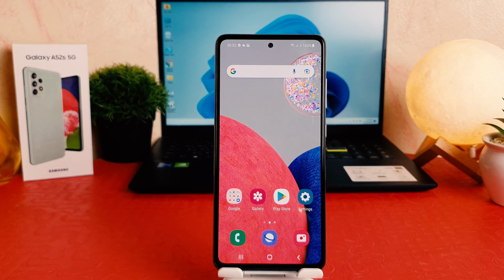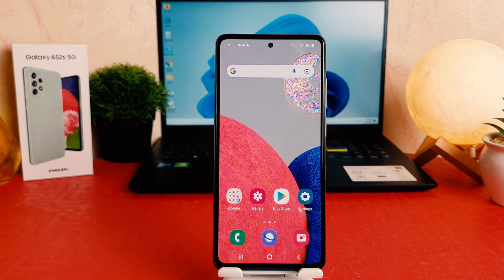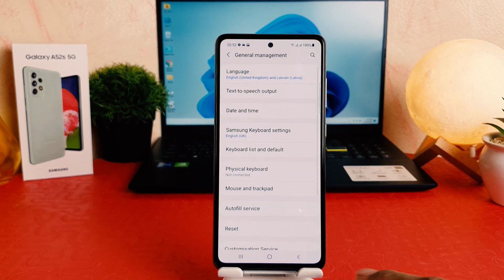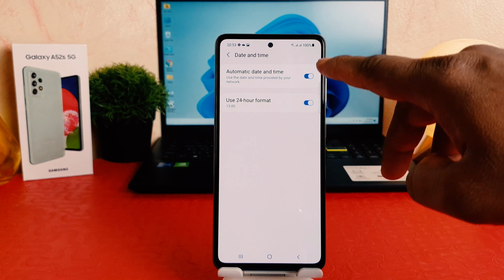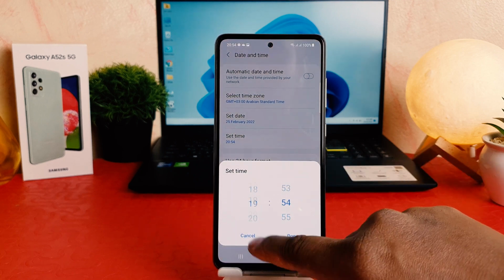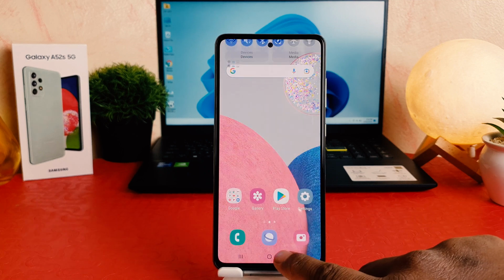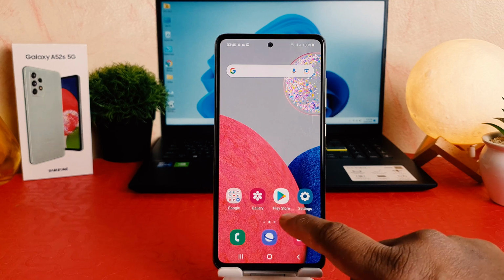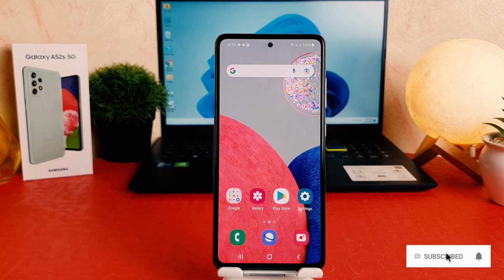How to Change Date & Time in Samsung Galaxy A52s - Time Zone Settings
The Samsung Galaxy A52s is a quality mid-range smartphone with a premium price tag. This makes it a hard sell, both to a premium smartphone buyer and someone who is looking for a solid mid-range smartphone.
The Galaxy A52s is positioned higher than the Galaxy A52 because it has a faster display, a new and updated processor with better overall performance, and 5G.
While its design is identical to that of the Galaxy A52, it retains the IP67 rating which appears to be the only standout feature against its competitors. The upgraded 120Hz display keeps up with the competition and offers deep blacks, while its stereo speakers deliver loud and clear sound.
Camera performance is quite good in daylight, but low-light photos and videos leave a lot to be desired. Battery life is quite good and charging speed is average, even though some competing smartphones priced much lower do better.

How to set up date in Samsung Galaxy A52s? How to change the time in Samsung Galaxy A52s? How to select time zone in Samsung Galaxy A52s? How to change time and date in Samsung Galaxy A52s?

We are back today with another interesting video for all smartphone lovers out there. Our main aim is to provide your information, comparisons and reviews of the latest and the most trending topics on mobile devices. We are always open for your comments, questions and requests. Please leave us a message in the comments section.